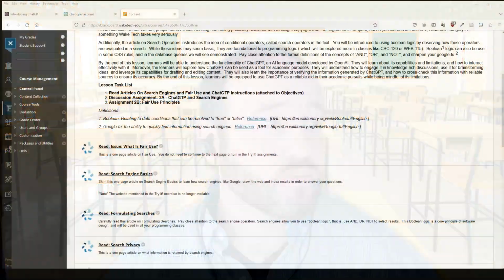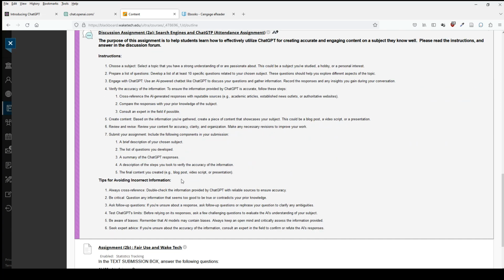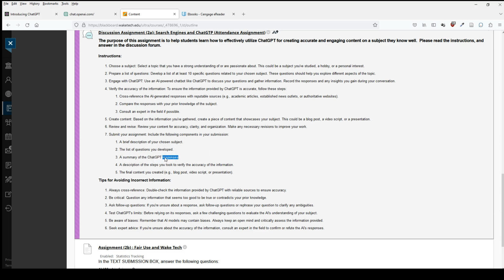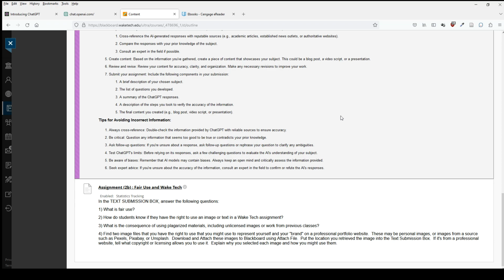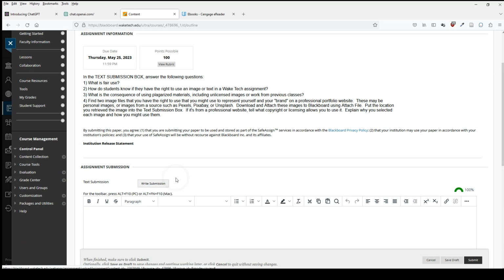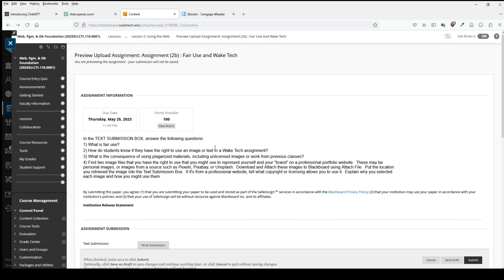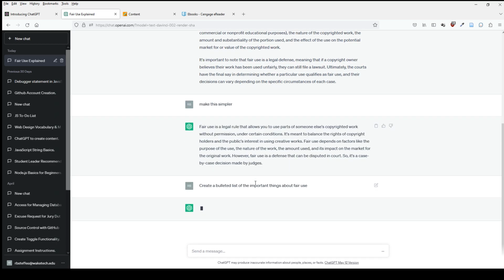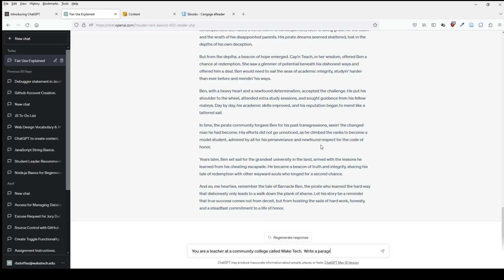SU2023 CTI-110: Searching and ChatGPT